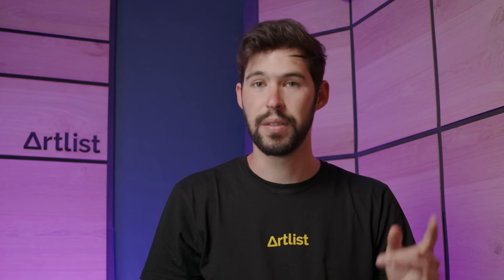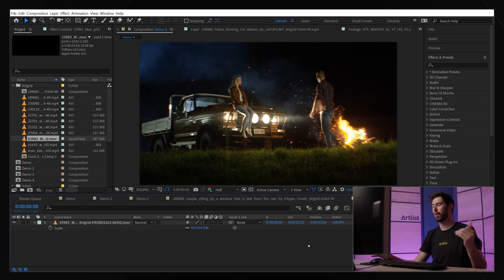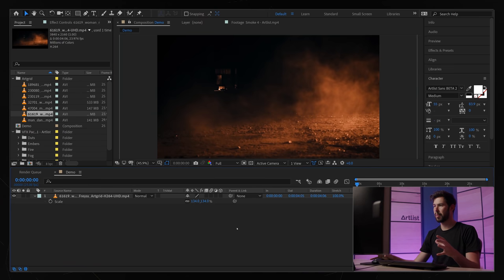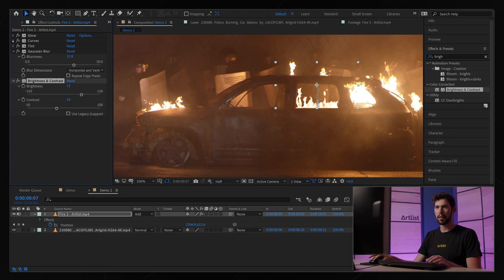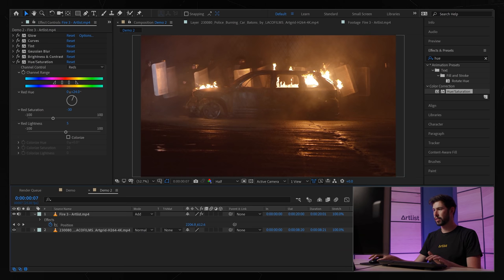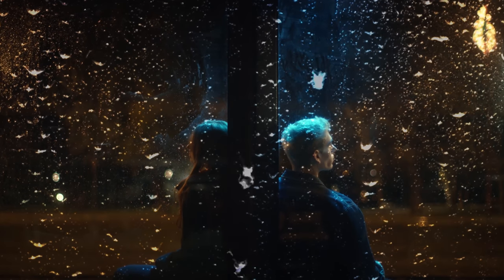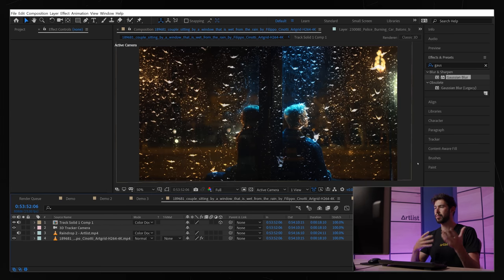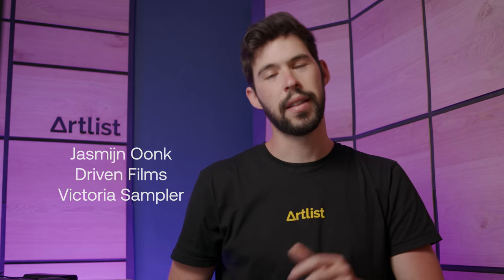How to use VFX elements to MAKE YOUR VIDEOS POP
Learn how to composite VFX elements into your shots to make your videos pop 🔥

Timeline:

00:00-00:35 Intro
00:35-01:00 Final result
01:00-02:10 Blending Modes
02:10-06:10 Color Correction
06:10-14:10 Advanced Compositing
14:10-18:00 Color Dodge
18:00 Giveaway